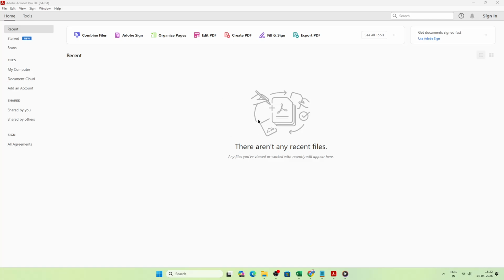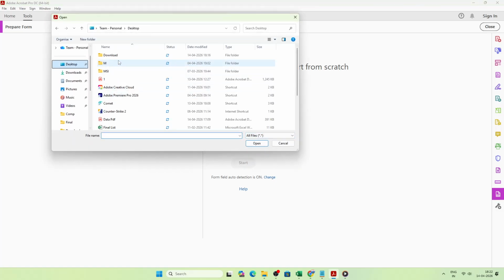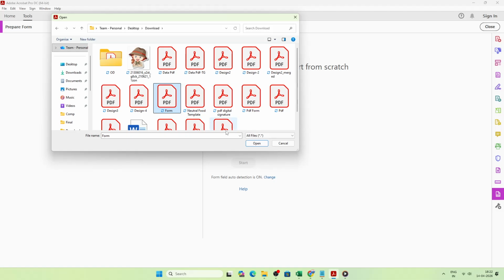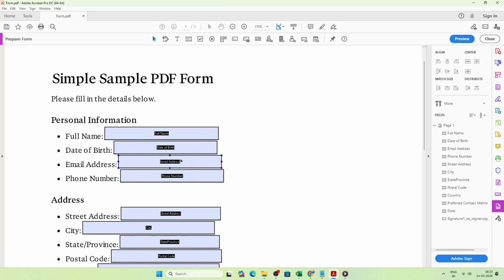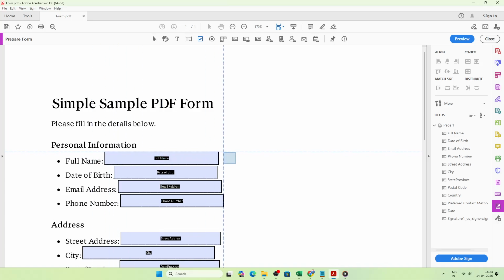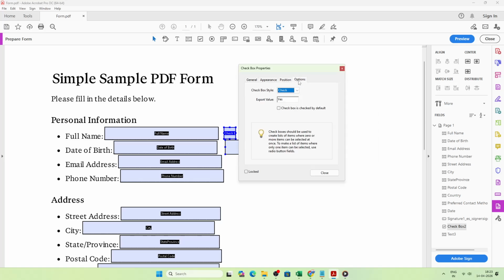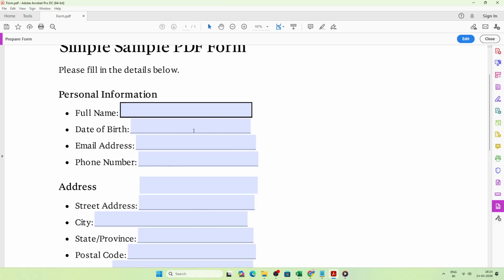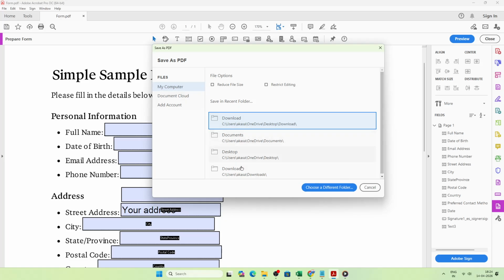How To Convert Forms To Fillable Pdfs With Adobe Acrobat Pro (Step By Step)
Learn how to convert forms to fillable PDFs with Adobe Acrobat Pro in this step-by-step tutorial. This guide covers how to create interactive PDF forms from Word, Excel, or scanned files quickly and easily.